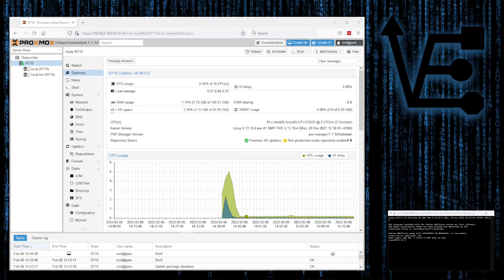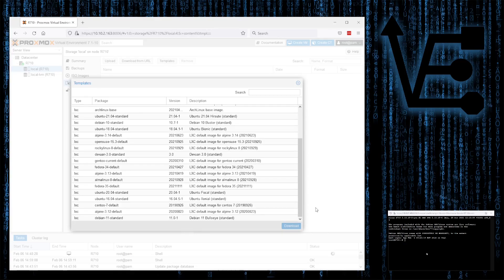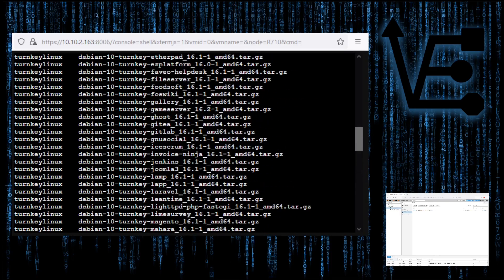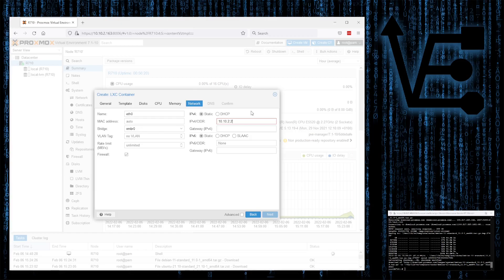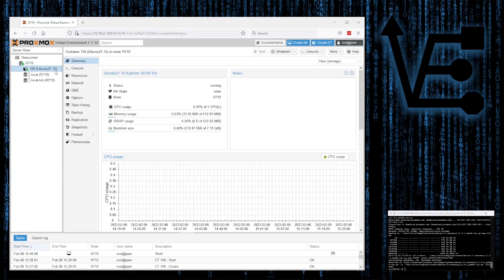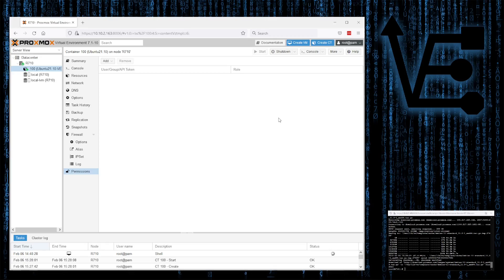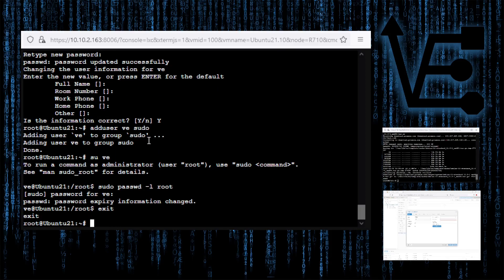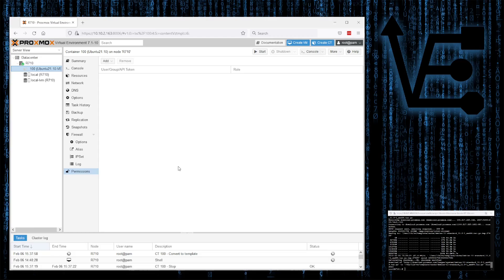Getting stated with Linux Containers on Proxmox 7 in 2022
Updated video of a VE favorite the title says it all

Fuel our coffee cravings:
BTC: bc1qmqe5n7pnep95dzknh48yf3x3c70wcf0r3jvd0x